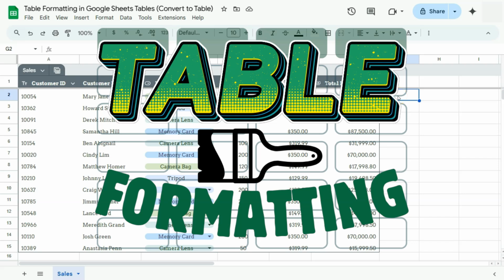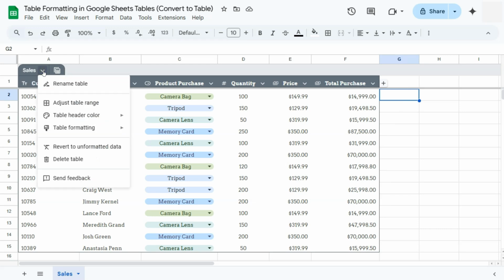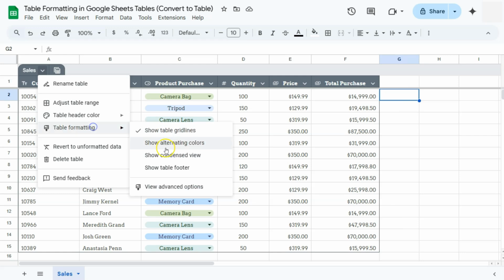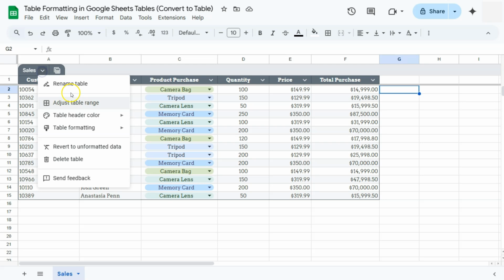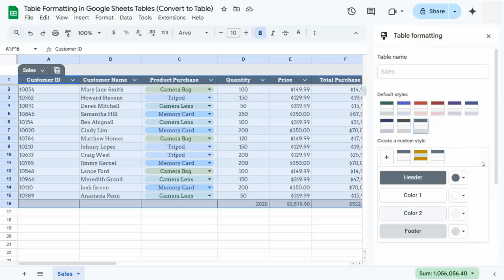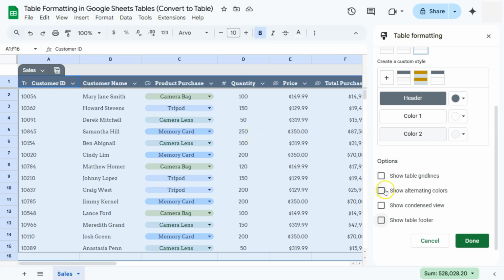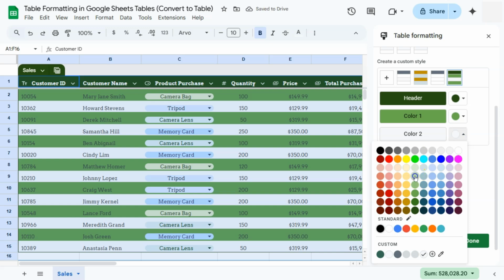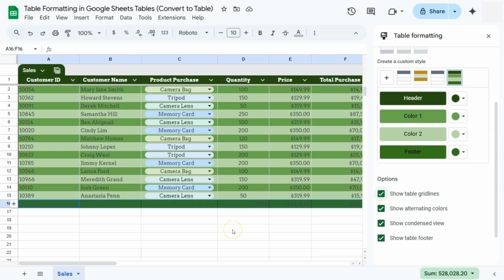Table Formatting in Google Sheets Tables (Convert to Table)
In this video, learn how to format tables with this new update in Google Sheets!

I'll cover how to apply consistent styling, use alternating row colors, add filters, and improve readability to make your data more organized and visually appealing. You’ll also see how to use the Convert to Table feature found in other spreadsheet programs. Whether you're managing a budget, tracking data, or creating reports, these simple formatting techniques will help you work more efficiently. Watch until the end for tips on keeping your tables clean and professional.